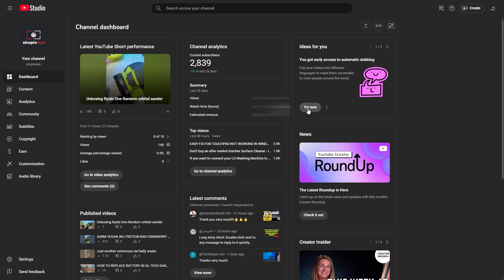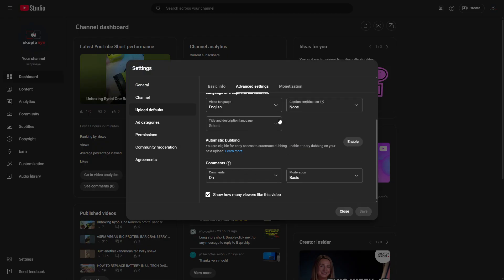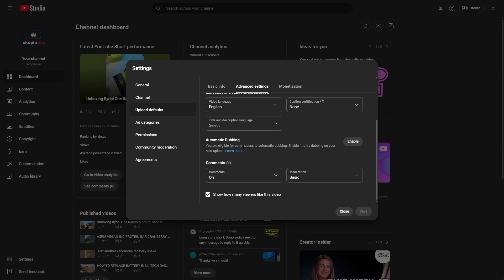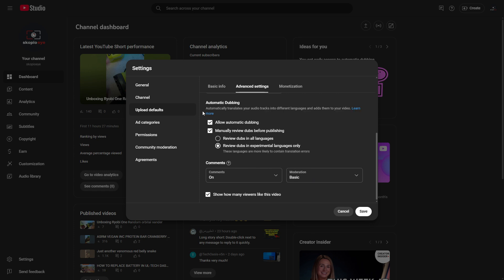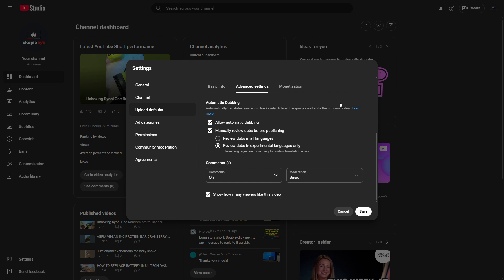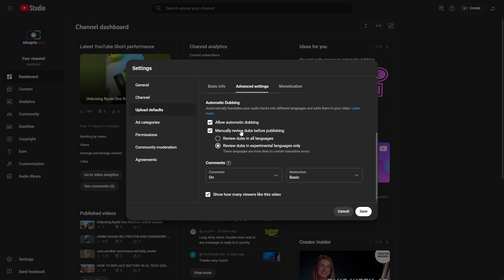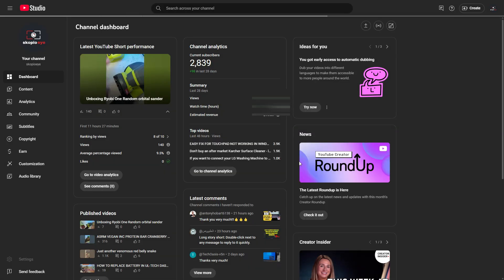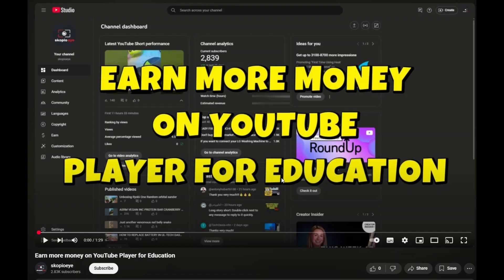How to Enable YouTube Audio Dubbing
Unlock the power of multilingual content on your YouTube channel by learning how to enable audio dubbing! In this video, we will guide you step-by-step through the process of adding audio dubbing to your videos, allowing you to reach a global audience and enhance viewer engagement.

Whether you’re a content creator looking to expand your reach or a business aiming to make your tutorials more accessible, audio dubbing can elevate the viewing experience for your audience. We’ll cover everything from the initial settings to choosing the right voiceovers, ensuring you have all the tools you need for a seamless implementation.

Join us as we explore the benefits of audio dubbing, including how it can improve watch time, provide diverse language options for viewers, and enrich your content strategy.

Make sure to leave your questions or experiences in the comments below! Let’s dive in and start making your content accessible to audiences around the world!